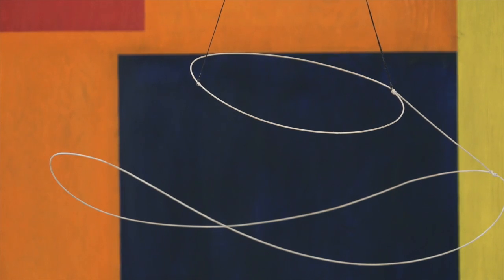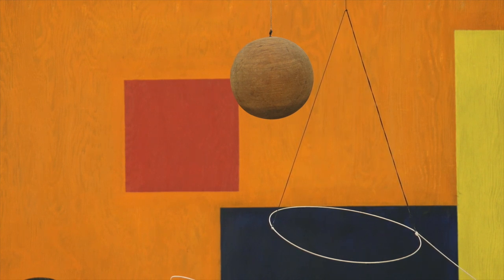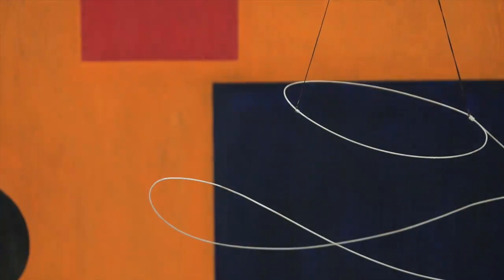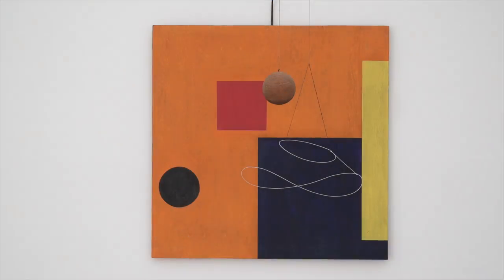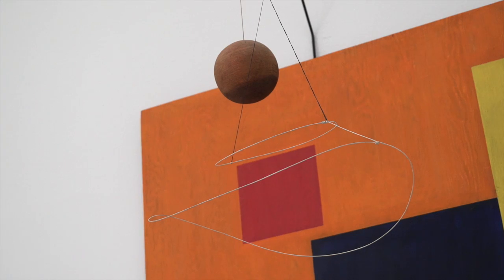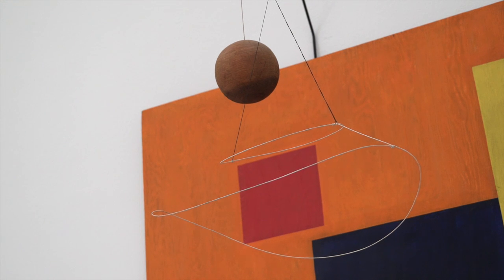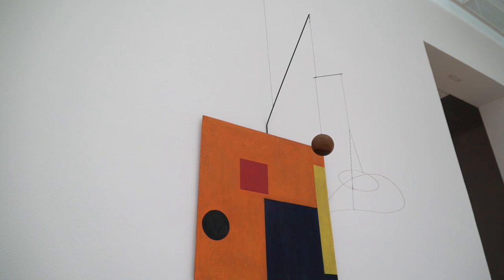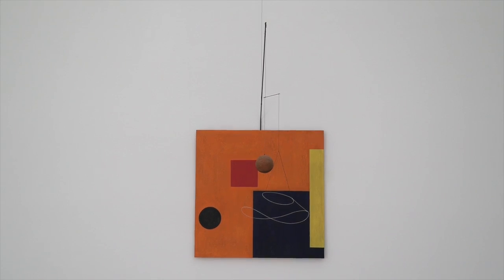Alexander S. C. Rower on Discoveries Within the Exhibition "Alexander Calder & Fischli/Weiss"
Calder Foundation President, Alexander S. C. Rower, shares some of Calder's rarely-seen works included in "Alexander Calder & Fischli/Weiss" at the Fondation Beyeler in Basel, Switzerland.

The exhibition "Alexander Calder & Fischli/Weiss" focuses on the fleeting, precarious and exhilarating moment of fragile balance as expressed through the works of Calder and Fischli/Weiss in the early- and late-twentieth century, respectively. Their exemplary formulations for that moment seem at first sight to be completely dissimilar, but on closer examination they prove to be two sides of the same coin, resulting from different perspectives on the same theme at different times.